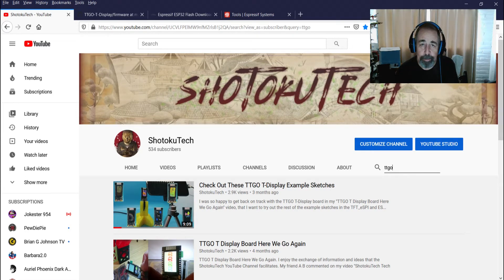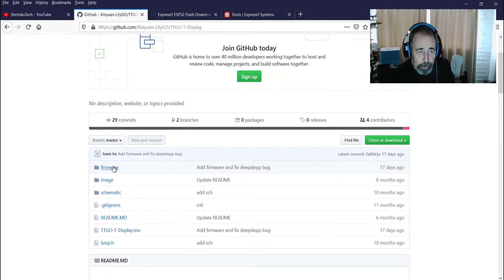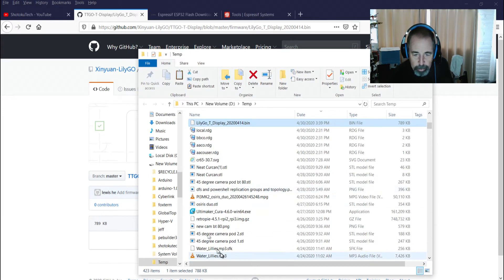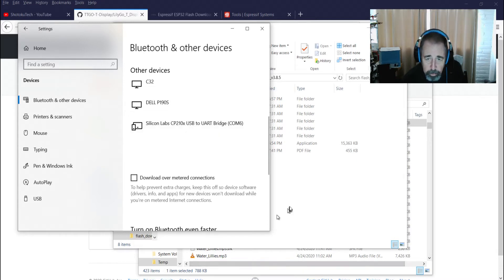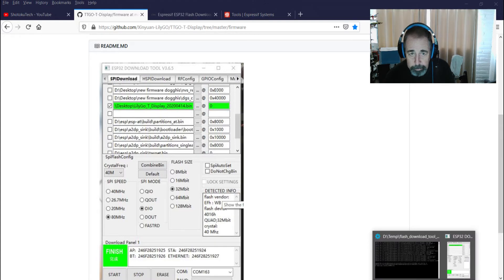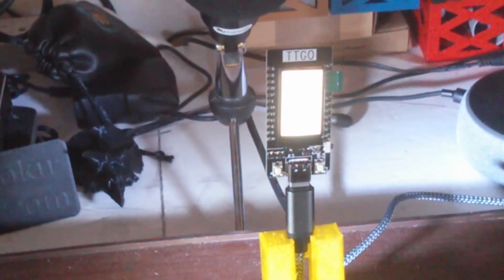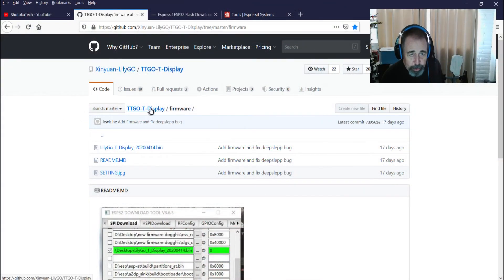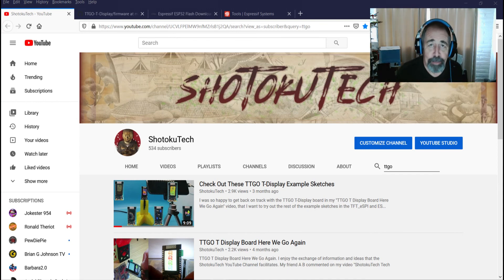TTGO T Display: Use the ESP32 flash tool to update the firmware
I want to do an update video on the TTGO T-Display to address some comments from the previous videos and try some new things out. Checking the TTGO T-Display GitHub page, I see there is a firmware update. Having never done this before, it seems like a good topic a video. So I downloaded the ESP32 Flash Tool, the new LilyGo_T_Display_20200414.bin file and got to work. The new firmware now shows something new after the initial startup routine.